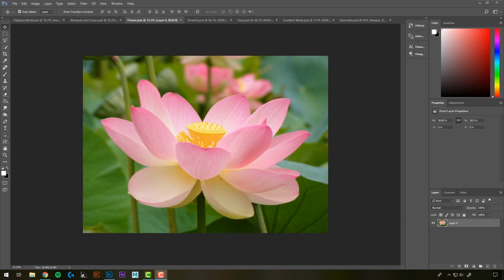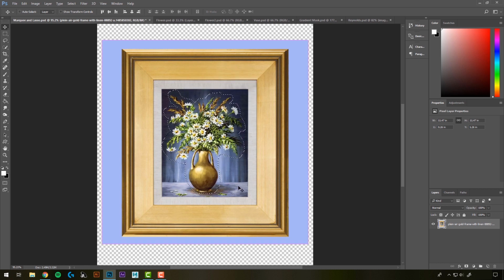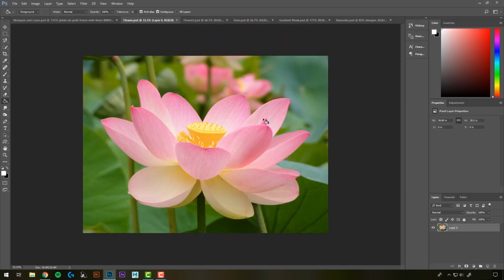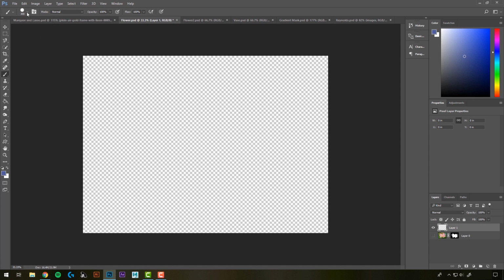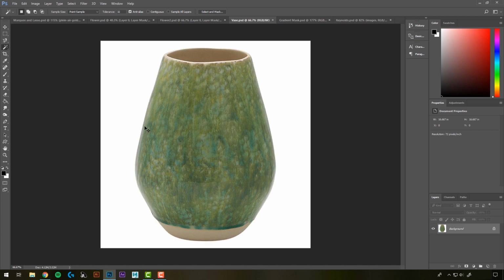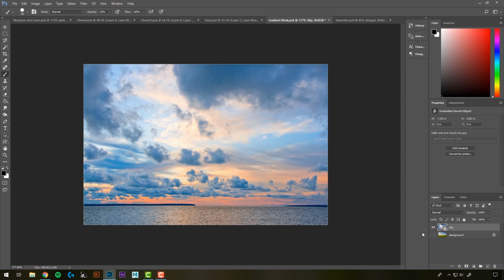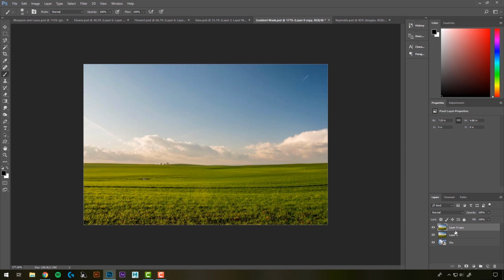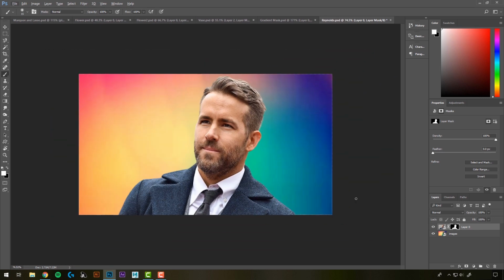Art 112 Photoshop Tutorial 07 - MASKING and SELECTION TOOLS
Clipping Mask (0:38)
Selection Tools (1:41)
Marquee Selecting, Cutting, Copying, Pasting (2:12)
Deselect, Reselect, and Inverse Selection (3:03)
Lasso Tool and Polygonal Lasso Tool (3:45)
Creating a Mask (5:48)
Magnetic Lasso Tool (7:12)
Using Black and White to Add/Remove Mask (8:34)
Quick Selection Tool (10:31)
Mask Cleanup with Paintbrush (13:12)
Quick Selection Tool vs Magic Wand Tool (17:32)
Magic Wand Tool (19:50)
Arranging Masked Images (21:00)
Edge of Photo Mask Cleanup (21:45)
Gradient Tool for Masking (24:11)
Adjusting Opacity to Partially Add/Remove Mask (24:15)
Disable, Enable, and Delete Mask (25:35)
Gradient Tool Masking (25:53)
Mask Edge Refinement (32:51)